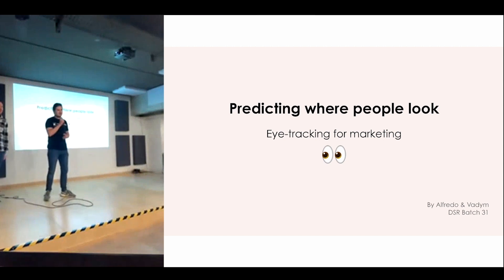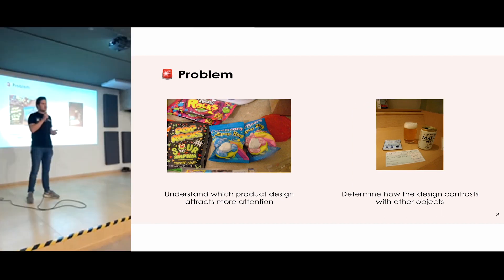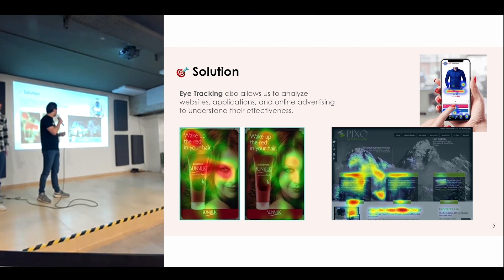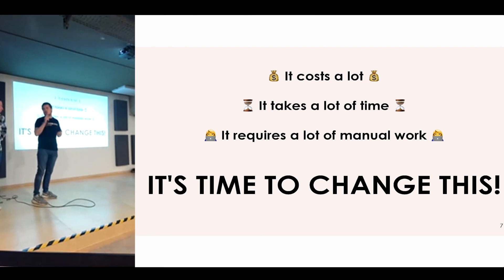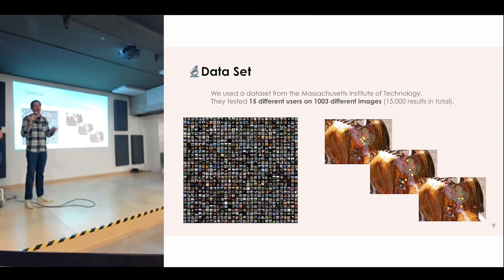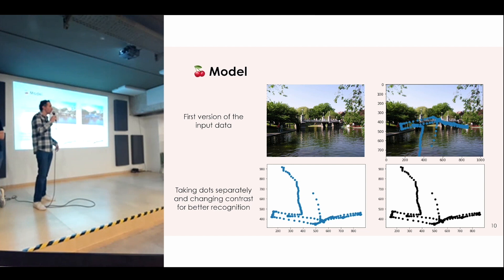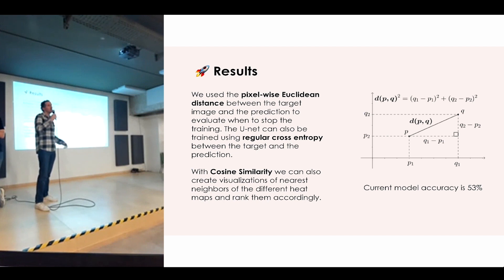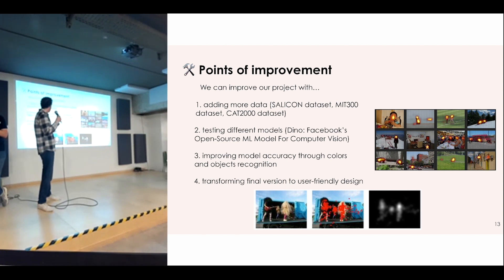Simulating Eye tracking data with AI for Marketing: Machine Learning project by Alfredo and Vadym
Simulating Eyetracking data with AI for marketing

Project by - Alfredo Bescós and Vadym Chernikov
Project aims to a create a model that given a picture it will predict where someone is going to look.
For many applications in graphics, design, and human computer interaction, it is essential to understand where humans look in a scene.